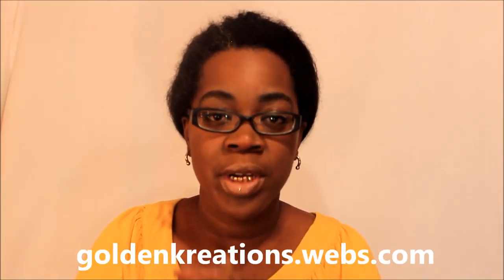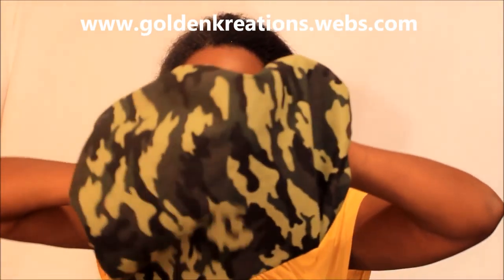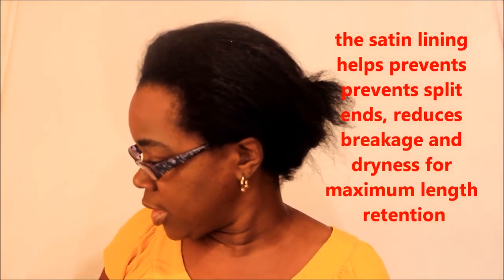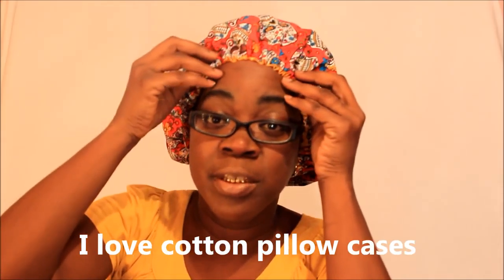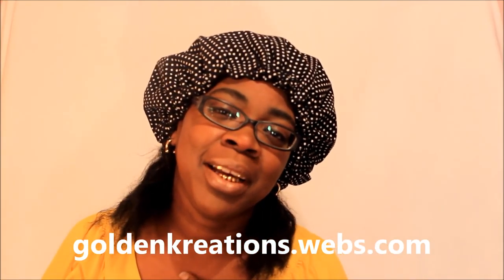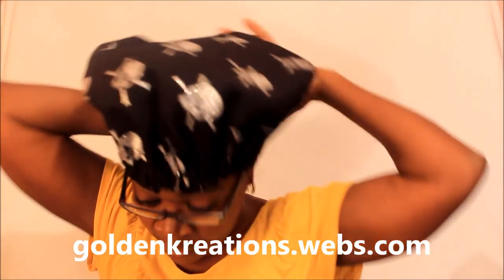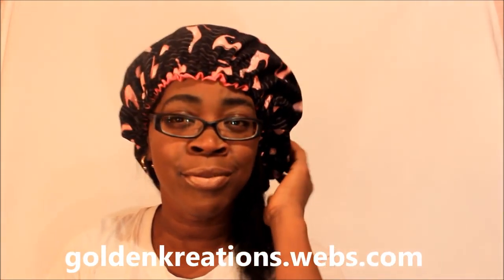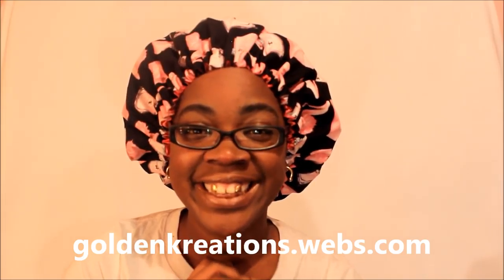'''SATIN LINED BONNETS''' ARE READY !!! COME SEE